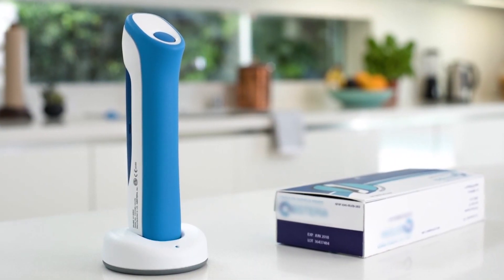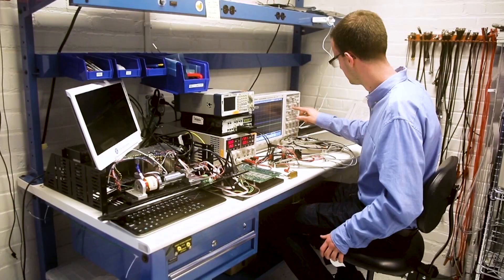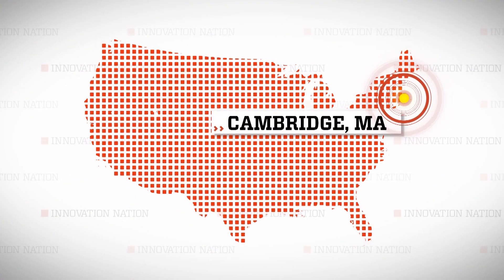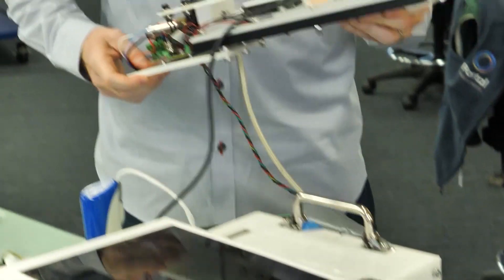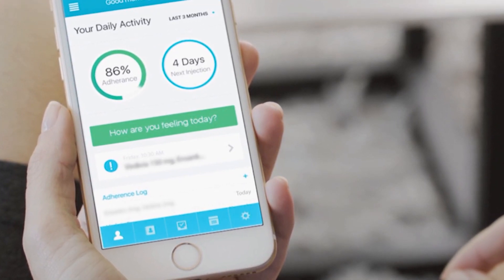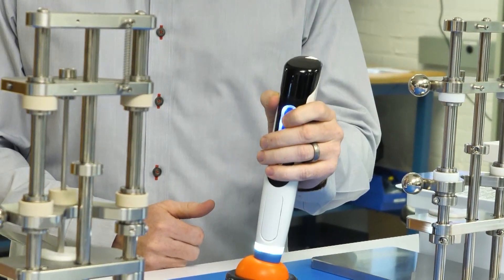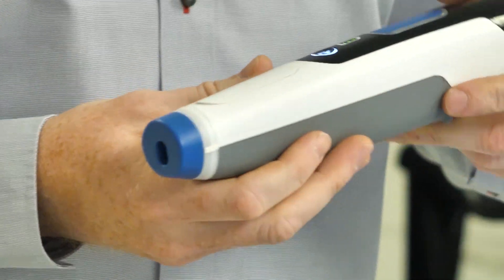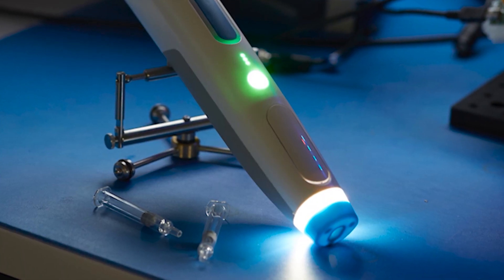Needle-Free Injection Device | The Henry Ford's Innovation Nation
In this segment of The Henry Ford's Innovation Nation, Alie Ward meets with Bobby Dyer, Chief Device Architect at Portal Instruments, to talk about the company's needleless drug delivery device. The device works by shooting a tiny jet of liquid that pierces the skin, without use of a needle.

The device also connect to an app to keep track of what medications have been administered, when they were administered, and when refills are needed.